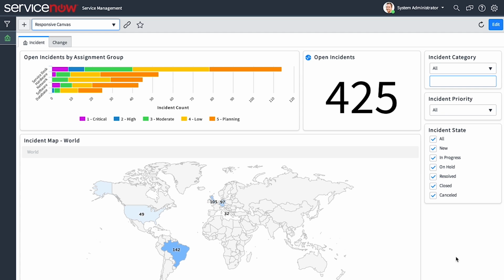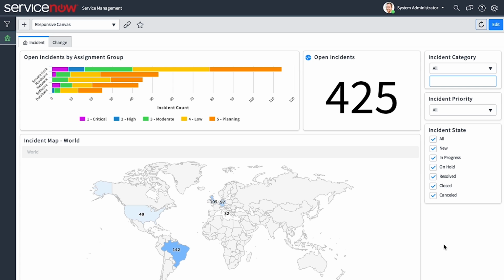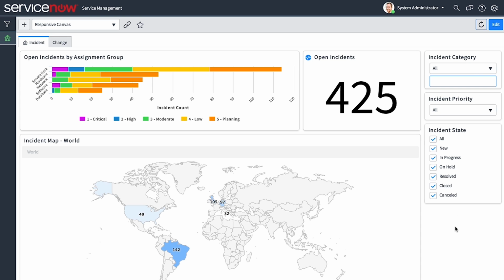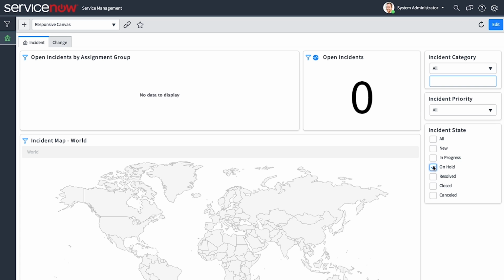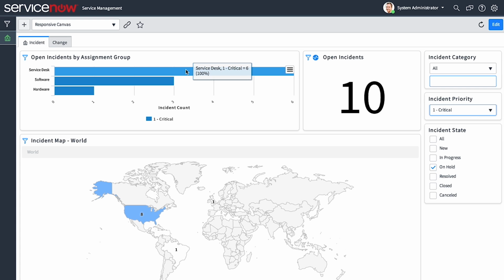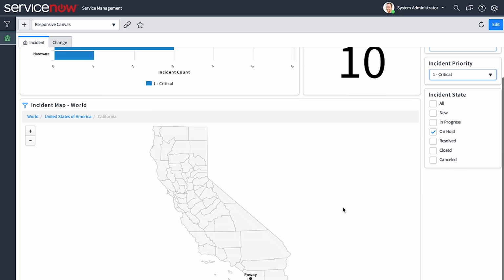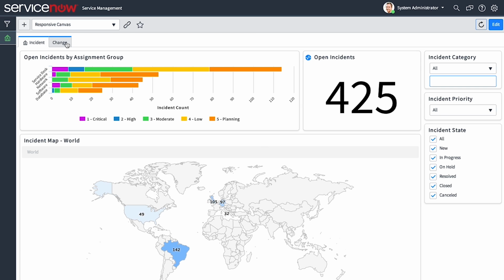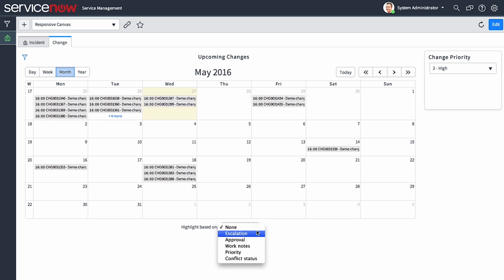Introducing the Responsive Canvas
Working with data in your ServiceNow instance just got a whole lot easier with Helsinki! Through the Responsive Canvas, your users not only access data; they get to work with data in dashboards that are meaningful, consumable, and visually exciting. The data are accurate and up-to-date, and the dashboards are interactive. Users can quickly apply filters, receive real-time updates, and add new content. This video introduces the Responsive Canvas and shows you how easy it is for your users to find the data they are looking for.